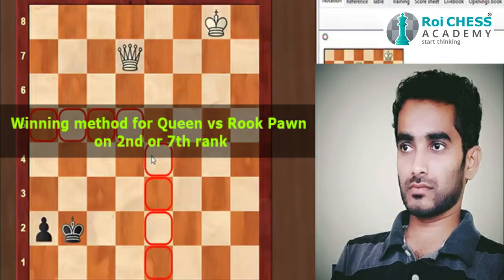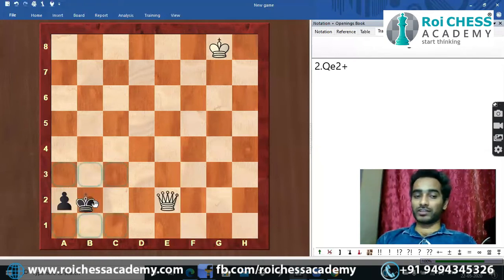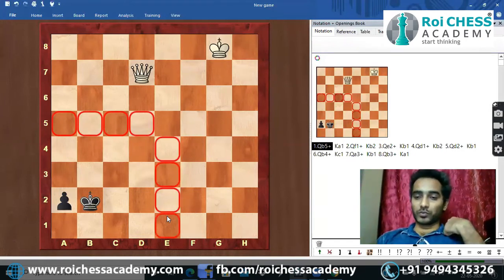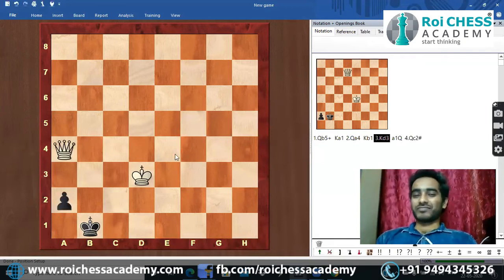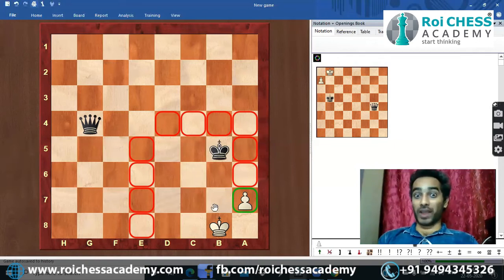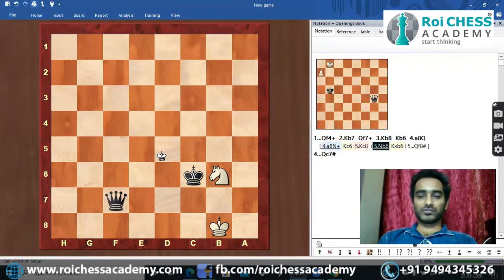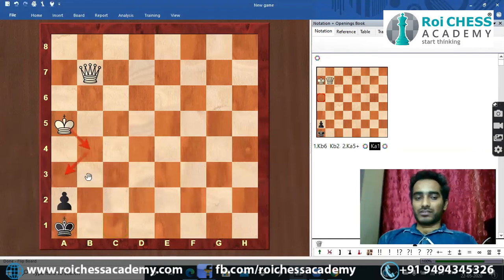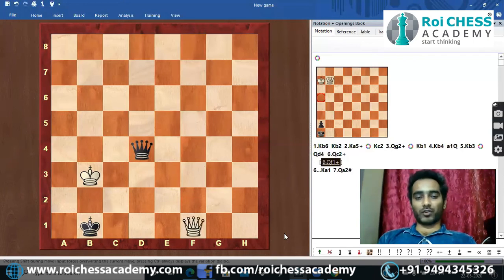Winning zone for King in Queen vs Rook pawn on 7th Rank | Secrets of Endings by Azeez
Do you know the winning zone in Queen vs Rook pawn on 7th rank? Many positions of this type finish in a draw. The win only possible if the stronger side king is near enough to help the queen to win the pawn or checkmate.
Learn the Secrets of Chess Endings from Azeez-Nellore's top International Rated Chess Player. Most of the upcoming players are neglecting endgames. These are the basic endgame positions every chess player must know.